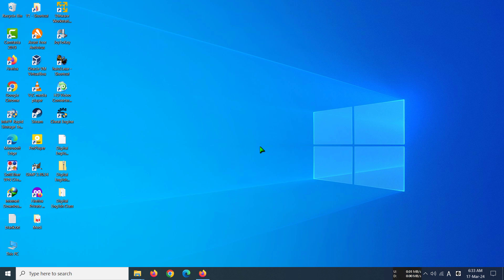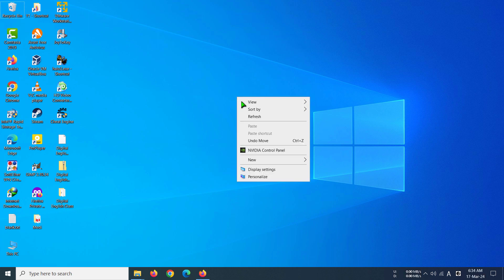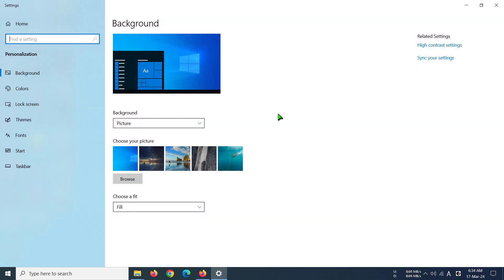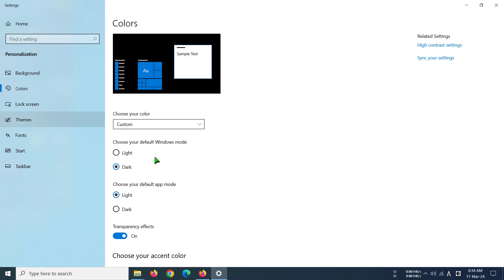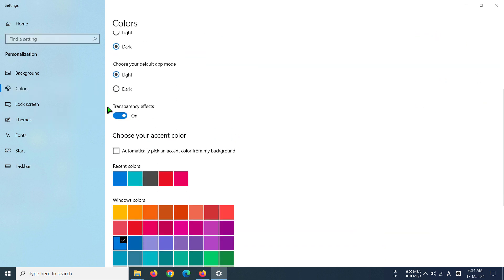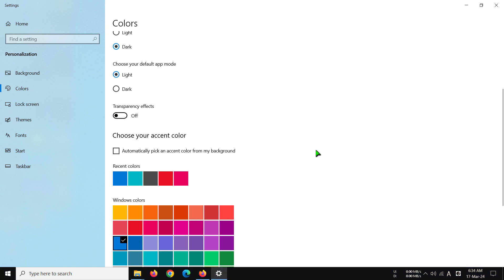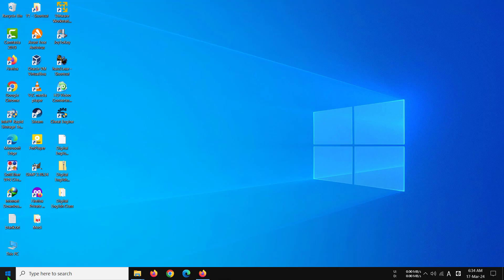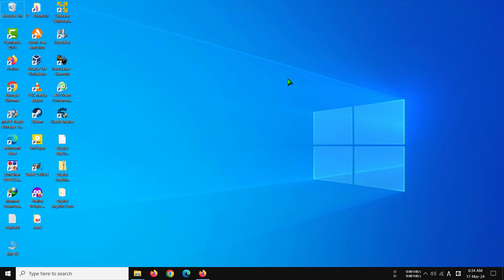How to Disable Transparency Effects on Windows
This video will help you to Disable Transparency Effects on Windows